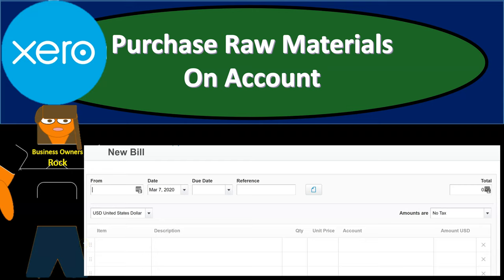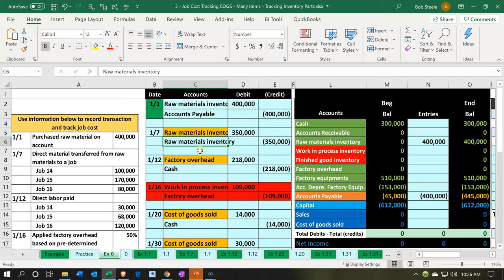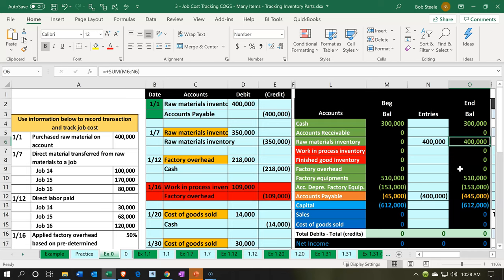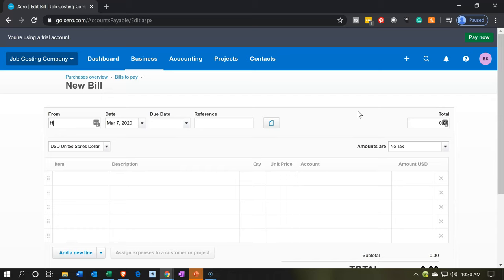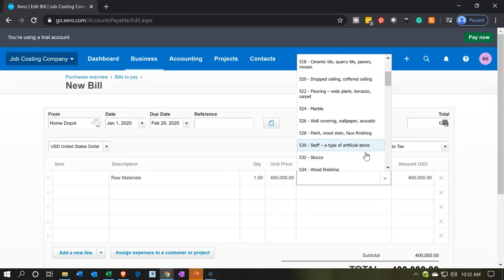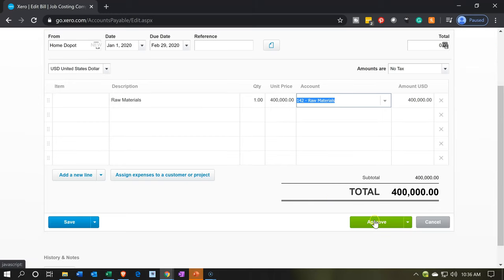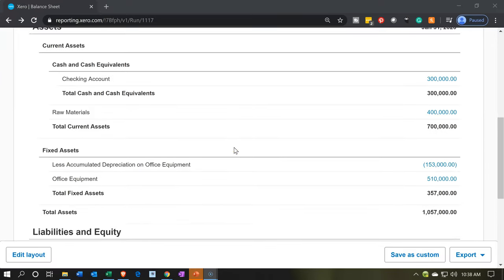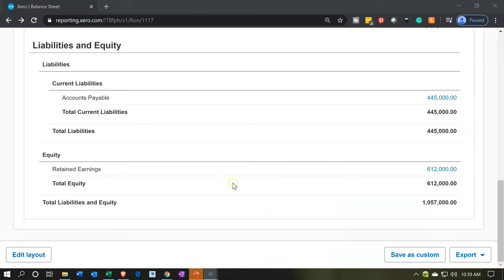Purchase Raw Materials On Account 525 Xero Job Cost – Projects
Purchase Raw Materials On Account
Xero Job Cost – Projects